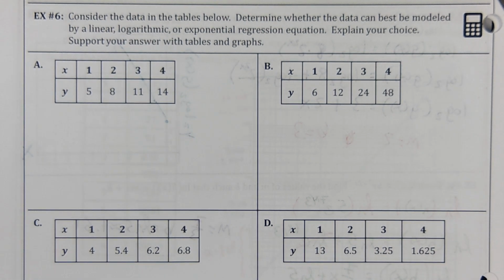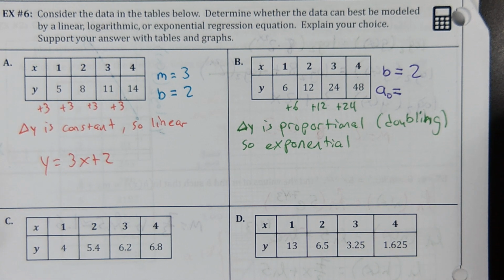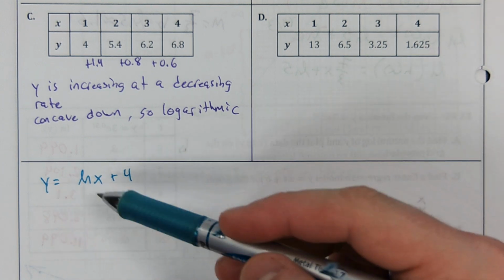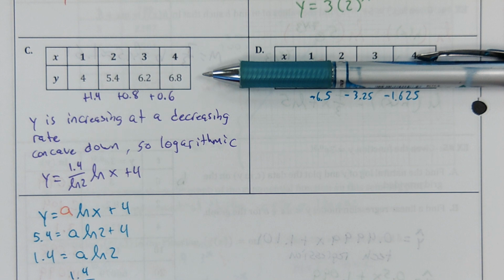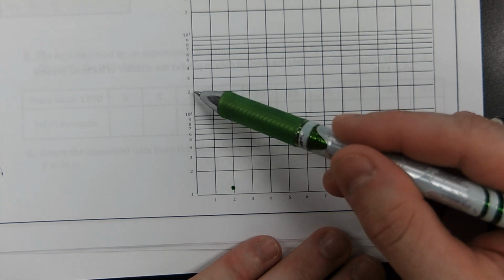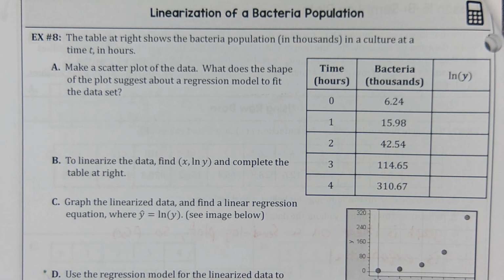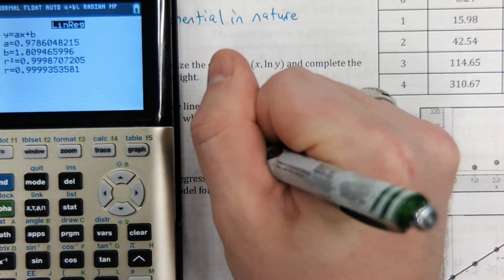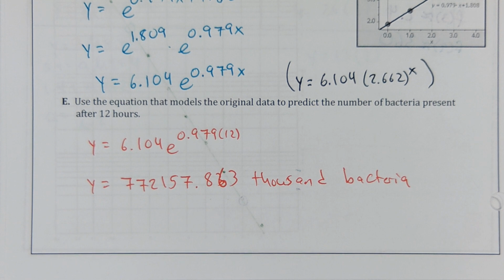AP Precalculus Unit 2.15B Notes - Semi-Log Plots